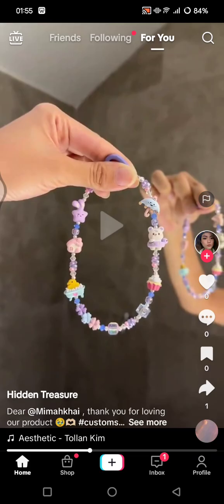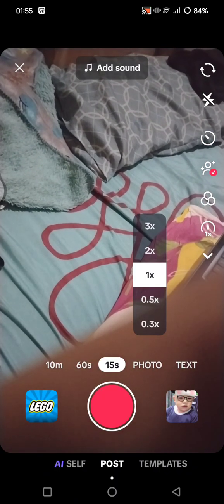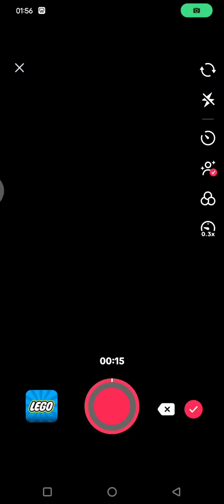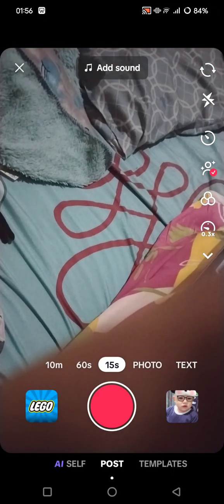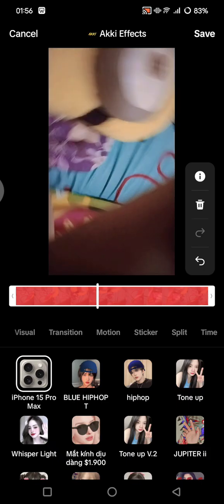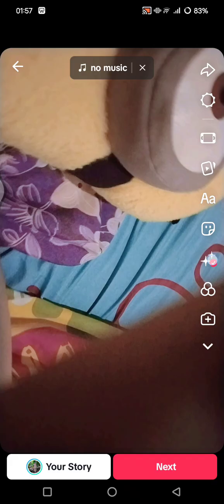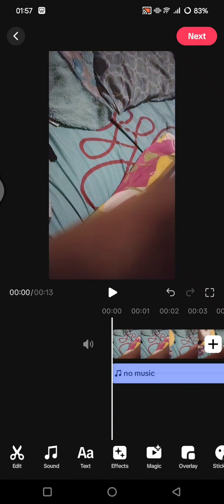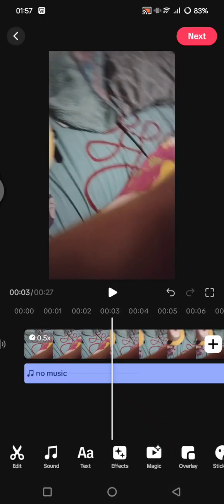👍 GUIDE: HOW TO SLOW DOWN A VIDEO ON TIKTOK 2024 | Full Tutorial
Want to add a dramatic slow-motion effect to your TikTok videos? In this easy-to-follow tutorial, I'll show you how to slow down your videos on TikTok